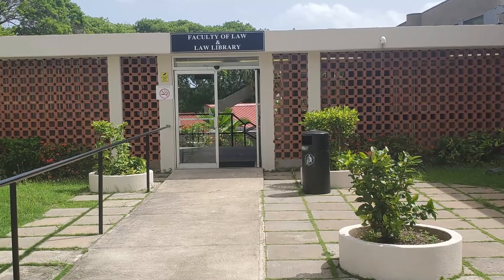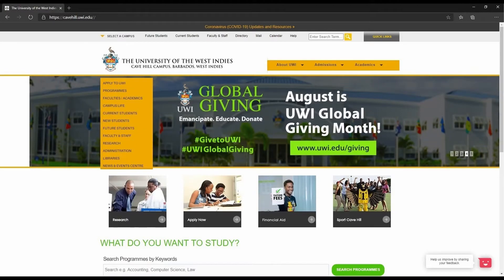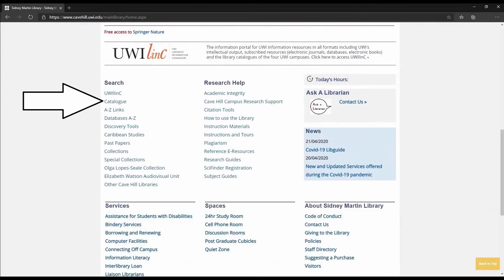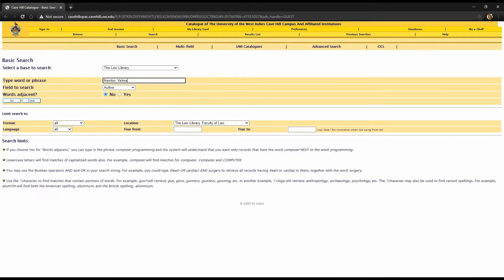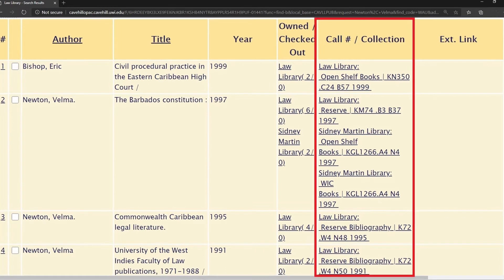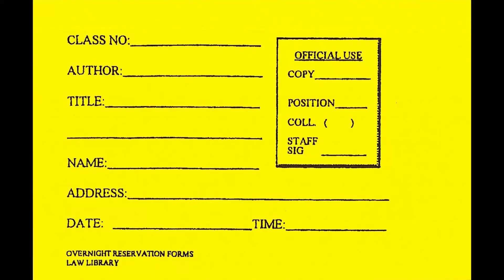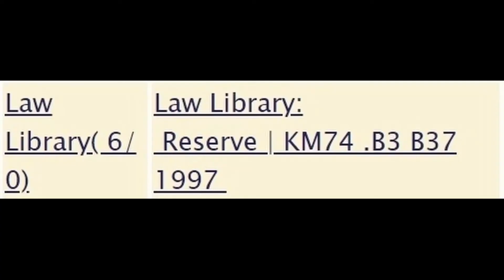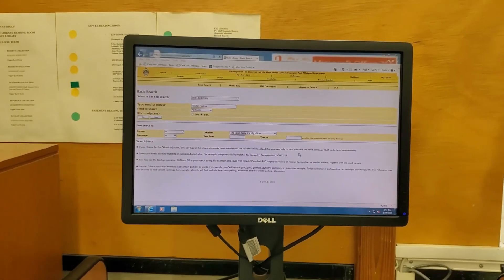Use of Catalogue Computers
Need to borrow books? Check out this video on how to do so.

Mr. Larry Craig - Narrator